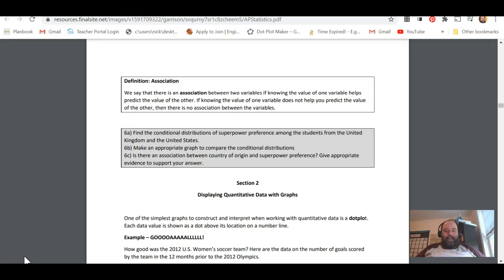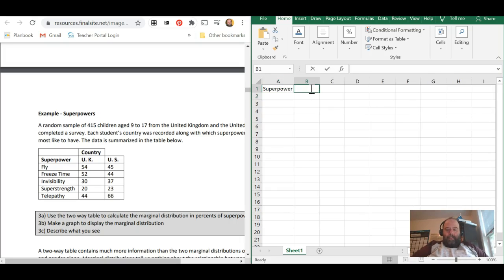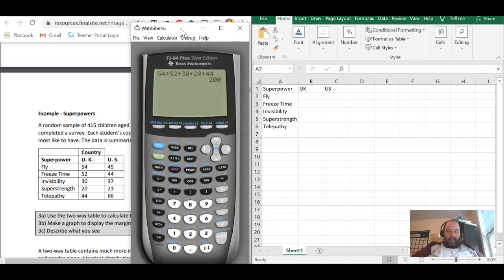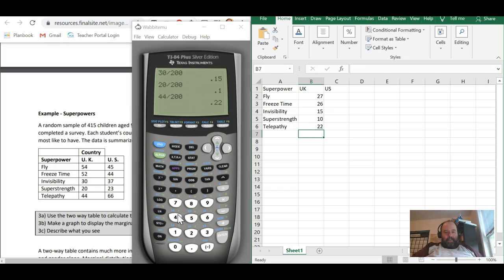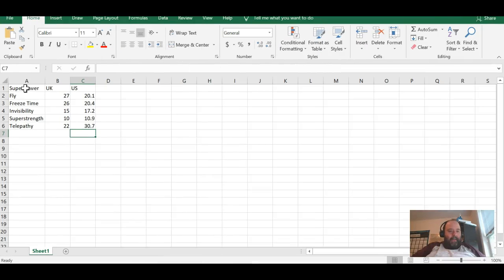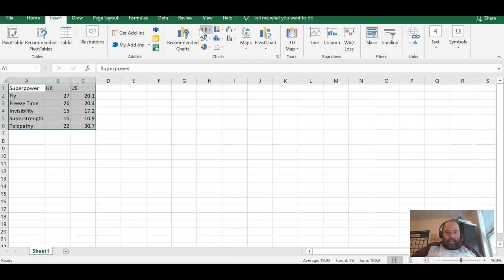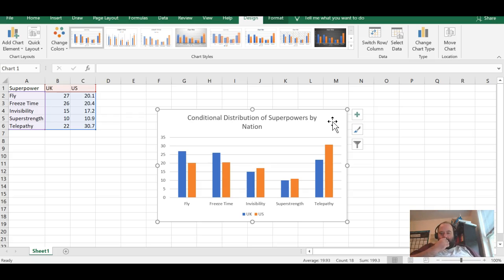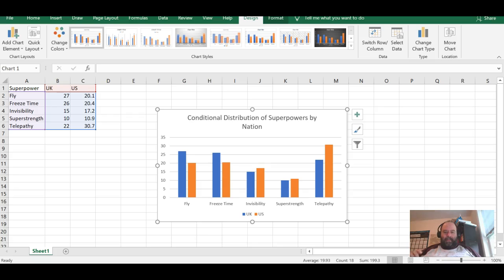AP Stats Problem 6